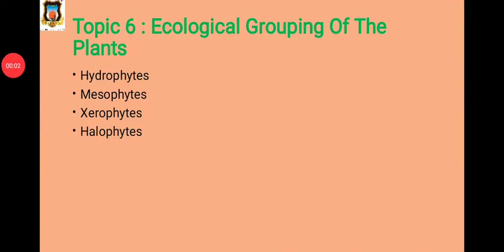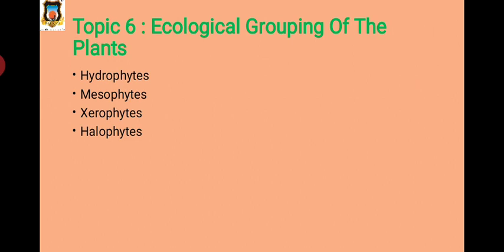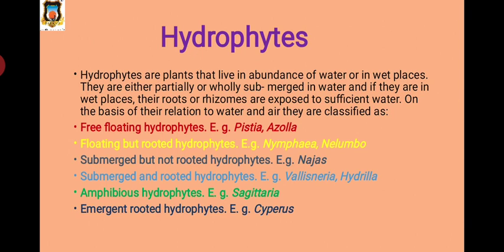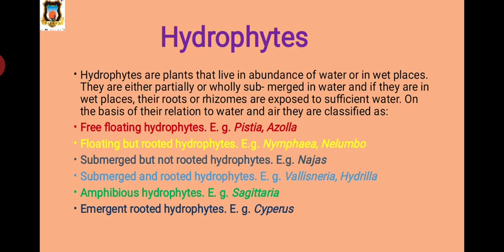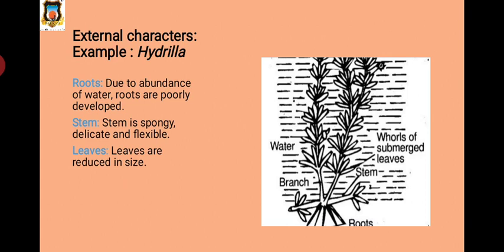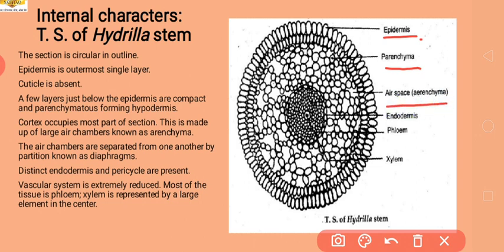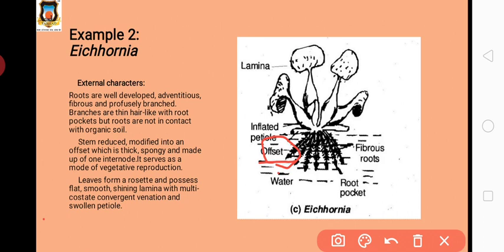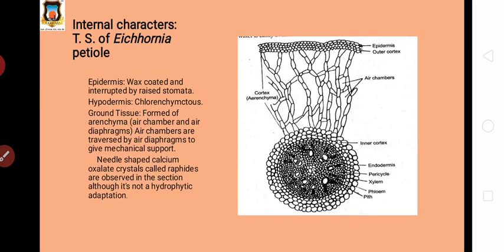S Y B Sc Taxonomy of Angiosperms and Ecology Ecological Grouping of Plants Part II